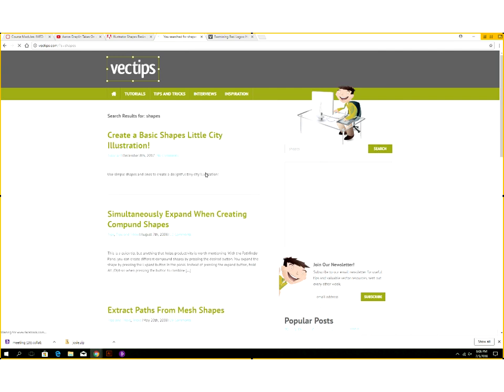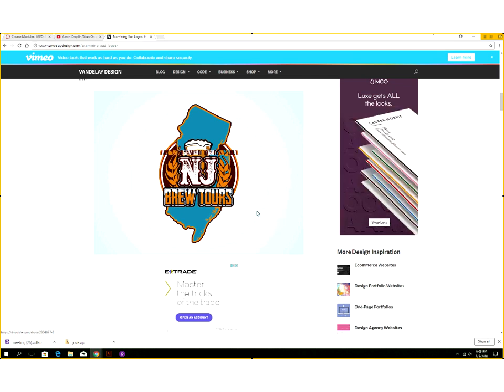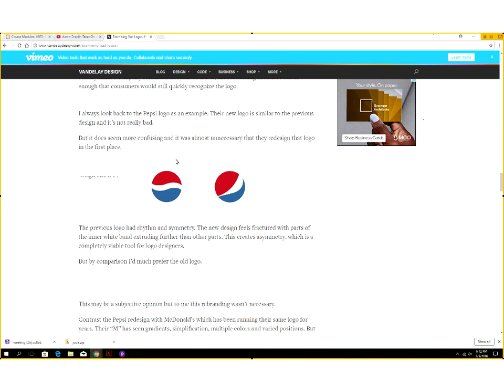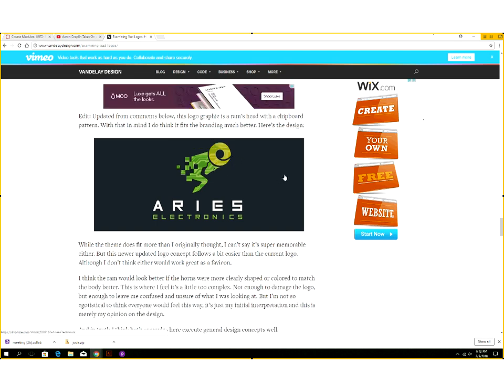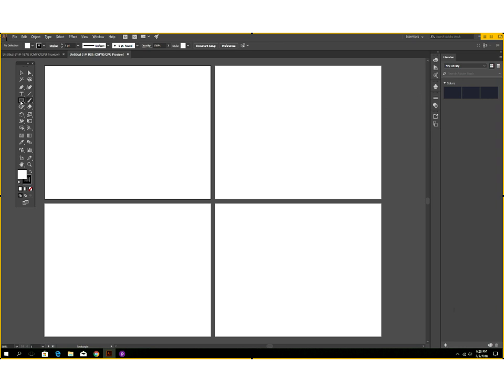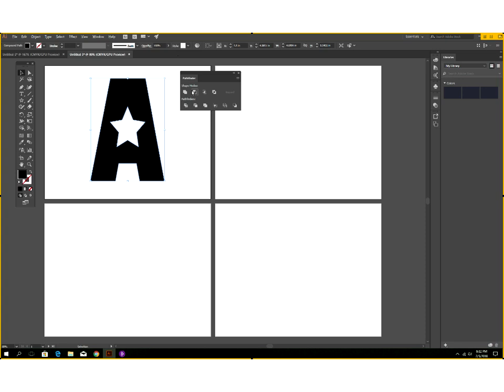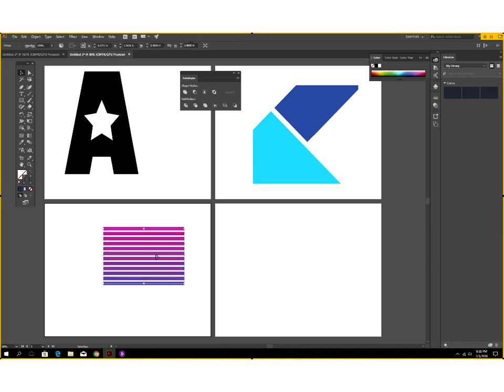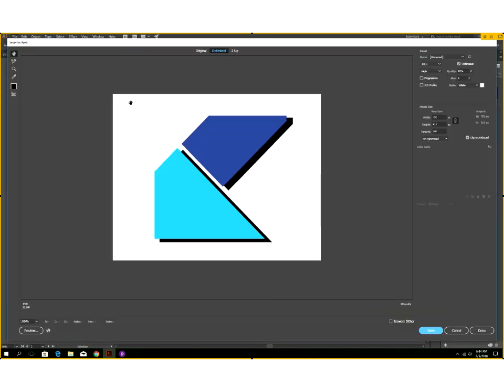Illustrator - Class recording